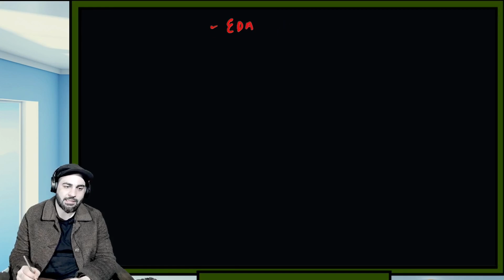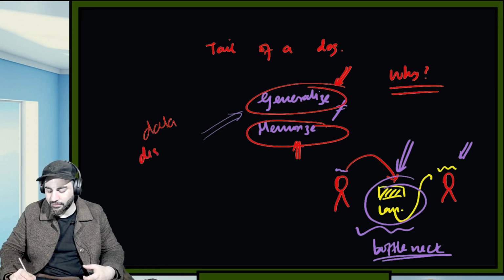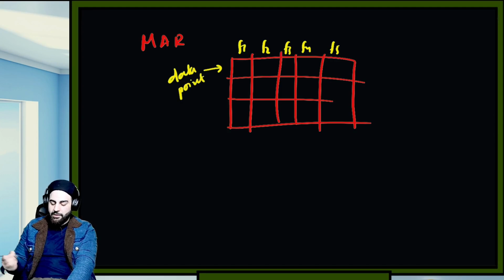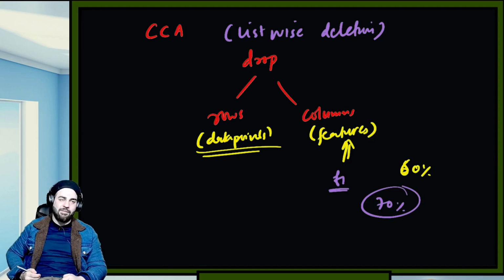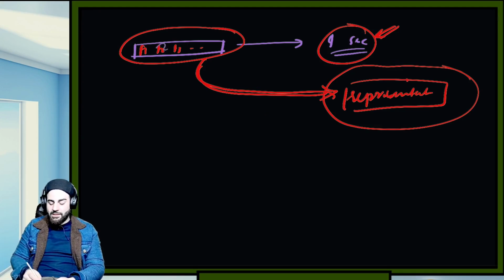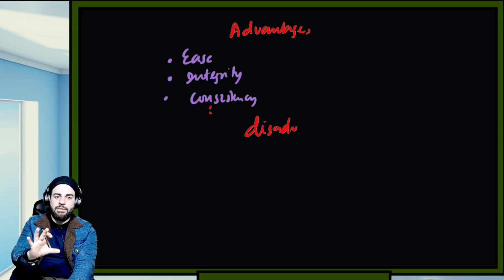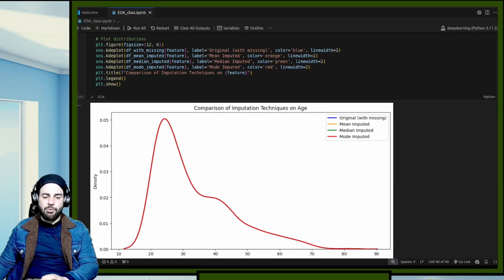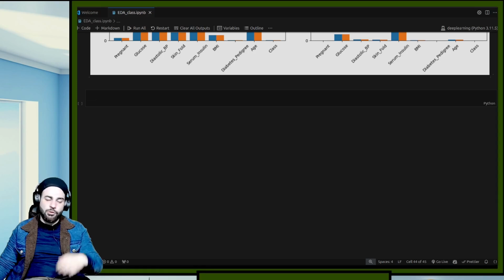Mastering Missing Values in ML: Listwise Deletion & Univariate Imputations | mean,median,mode,etc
In this video, we'll explore the top methods for handling missing values, including:
Listwise Deletion: The simplest way to get rid of missing values, but is it the best?
Univariate Imputations: Mean, Mode, Median, and Arbitrary - which one should you choose?
We'll dive into the pros and cons of each method, and show you how to implement them in your own machine learning projects.